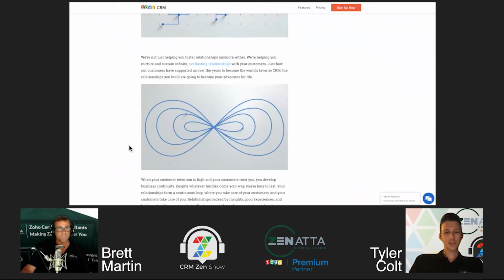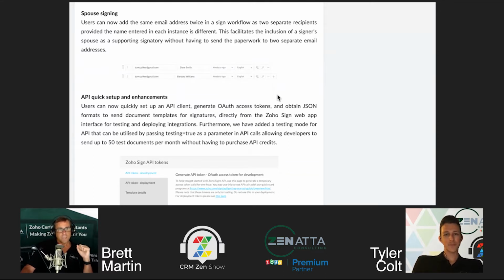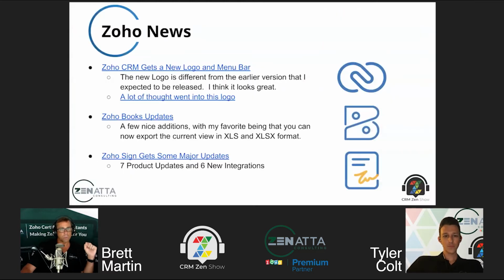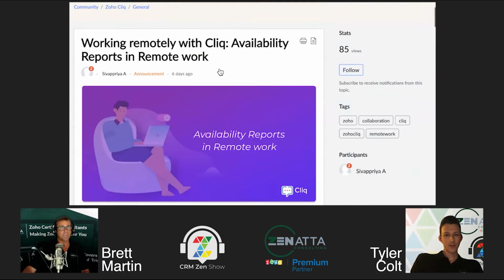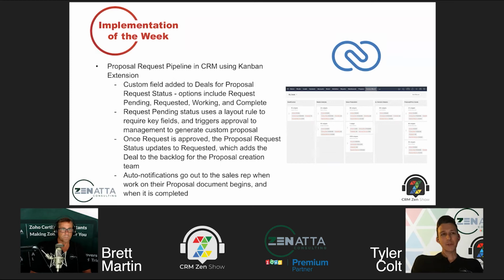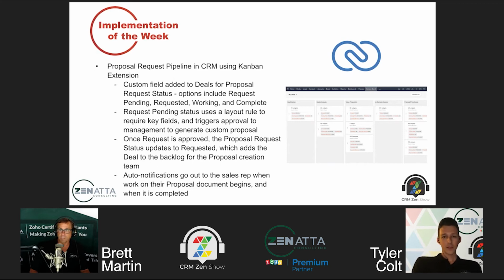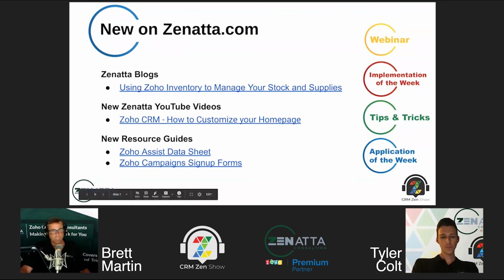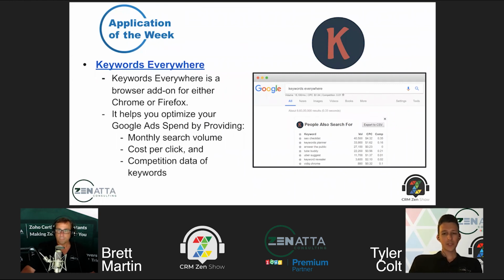CRM Zen Show Episode 102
Welcome to the CRM Zen Show, where we talk about all things Zoho! This episode of the CRM Zen Show was recorded Thursday, July 9, 2020, and hosted by Brett Martin & Tyler Colt.

This week we talk about:
---0:00 Intro

Zoho News
---0:25 Zoho CRM Gets a New Logo and Menu Bar
---2:50  Zoho Books Updates
---4:22 Zoho Sign Gets Some Major Updates
---9:30 Zoho Expense Update Roll-up
---10:30 Zoho Backstage Updates
---11:36 Cliq’s Remote Work Adds Availability Reports

Notable Mobile Updates
---13:30 'Sign in with Apple' is now supported in Zoho Projects mobile app

---15:10 Proposal Request Pipeline in CRM using Kanban Extension

This Weeks Reads
---22:06 What to Do When Your Prospect Ghosts, By Claire Murdough @claire_murdough

---25:35 Zenatta Blogs
Using Zoho Inventory to Manage Your Stock and Supplies
---25:46 New YouTube Video Tutorials
Zoho CRM - How to Customize your Homepage
---26:10 New Resource Guides
Zoho Assist Data Sheet
Zoho Campaigns Signup Forms

---27:05 Keywords Everywhere

---30:30 Three WorkDrive Features to Help You Save Time